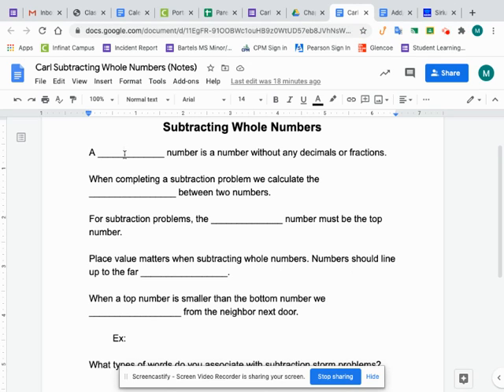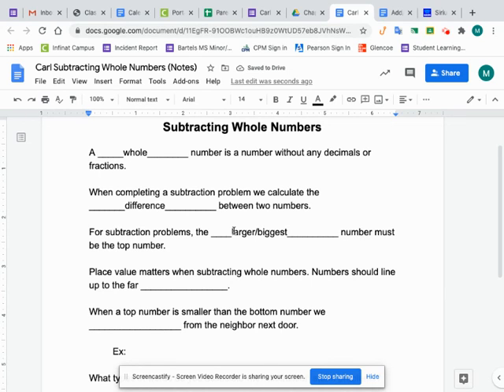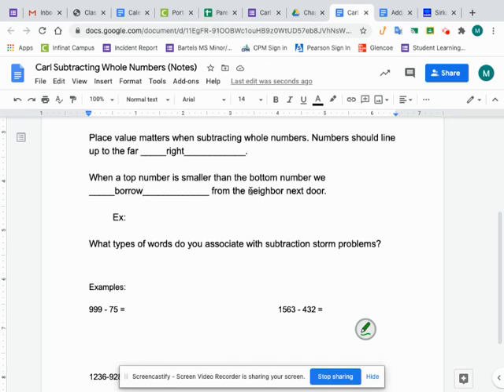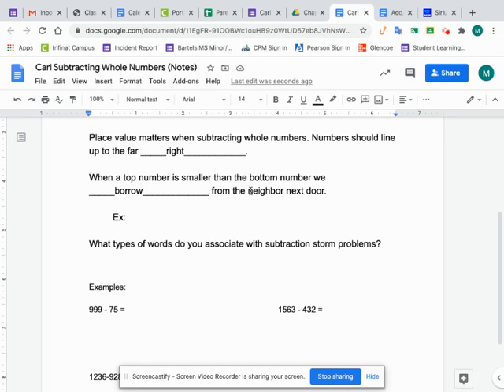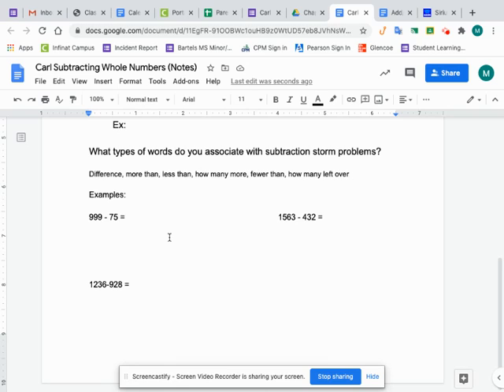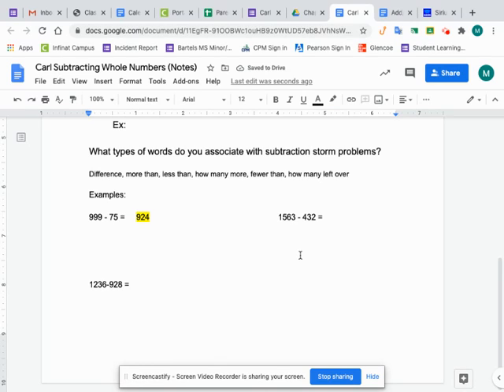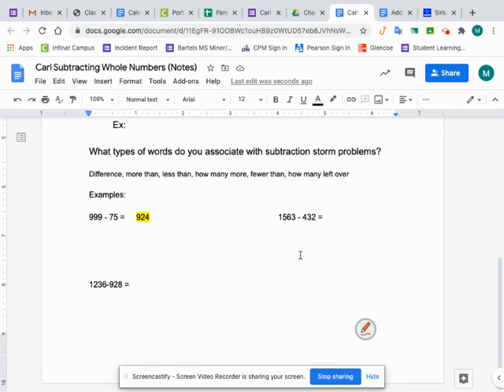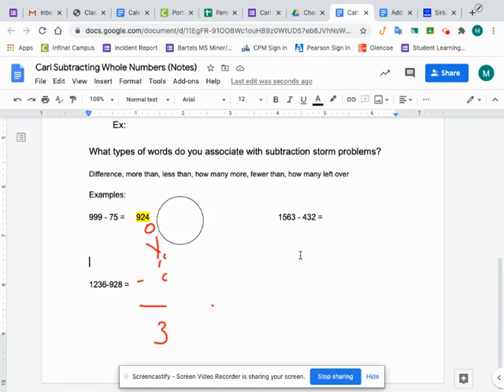Subtracting Whole Numbers Notes and Examples